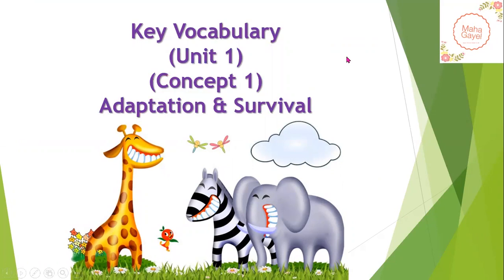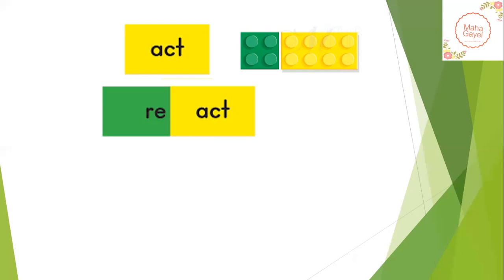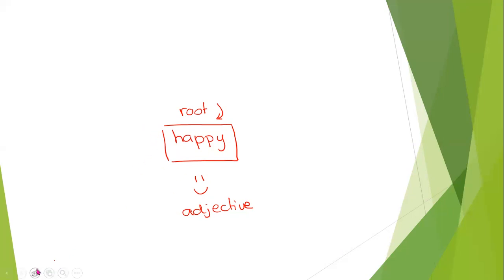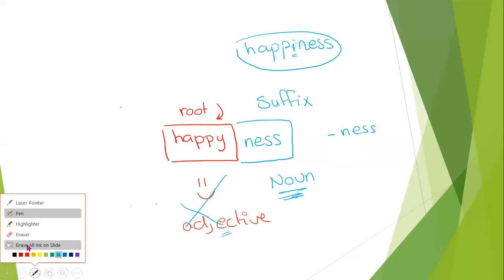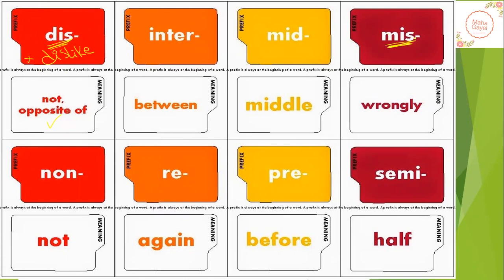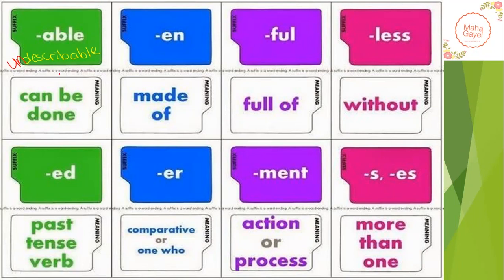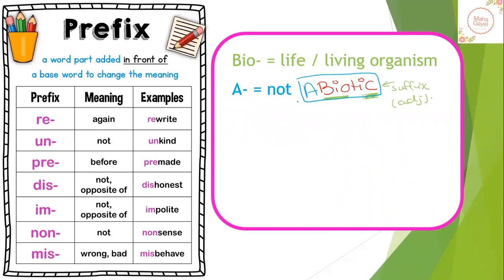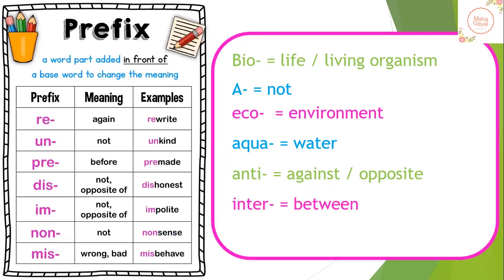Science Primary_4 Discovery_Education Curriculum_2.0 Session_1 (Part1)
Session_1 (Part1)
Prefixes and Suffixes Practice Sheet (1)